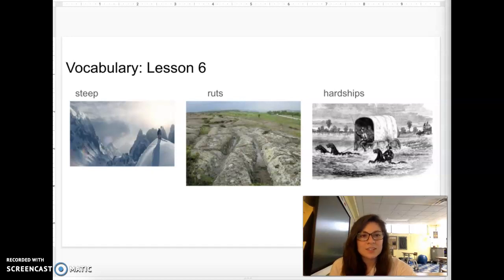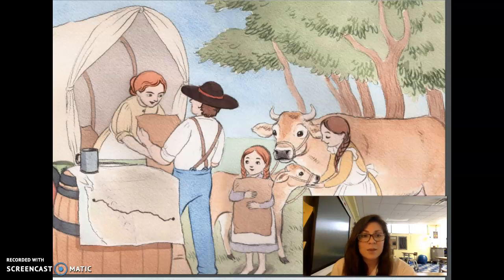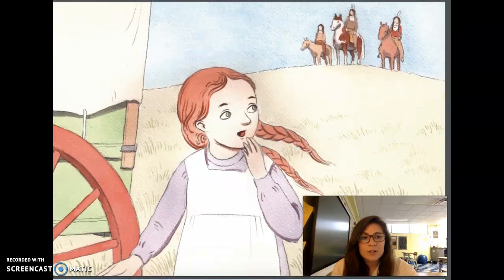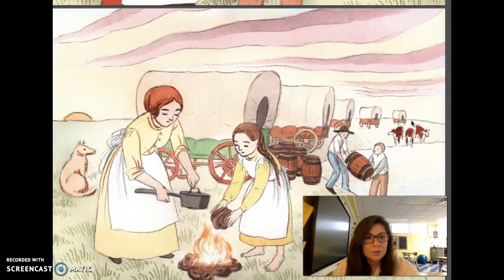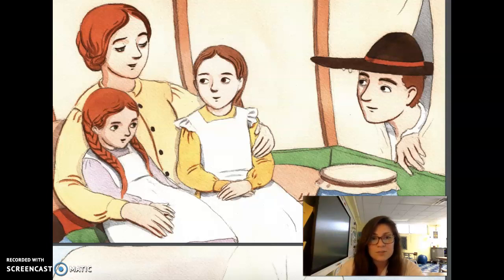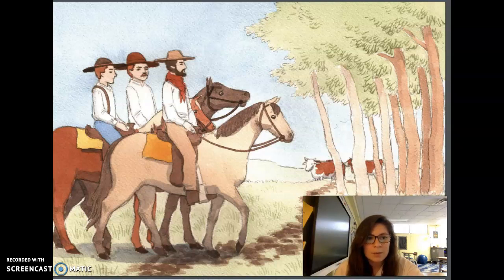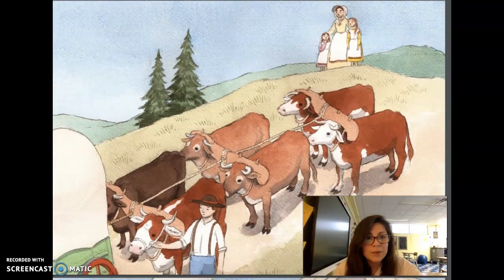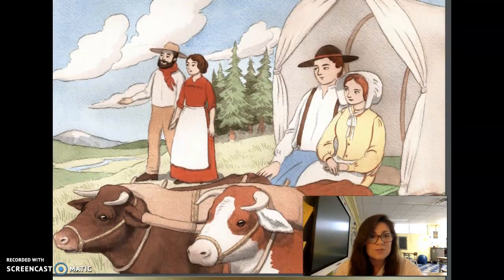Knowledge 7 L6